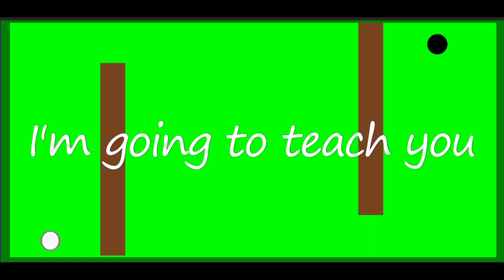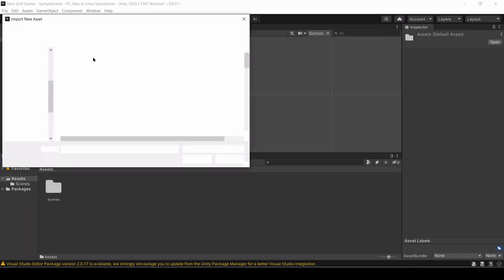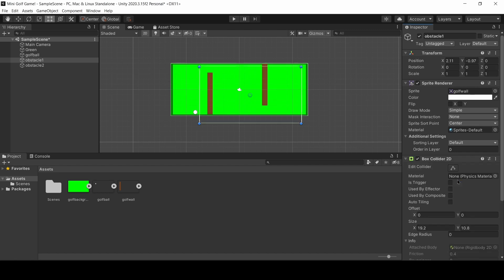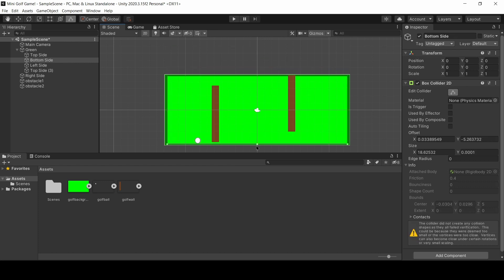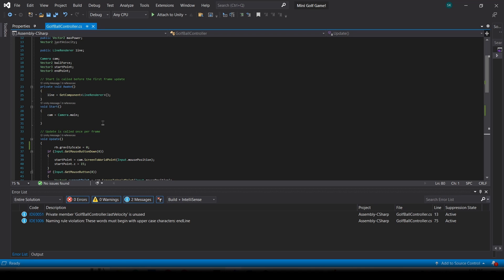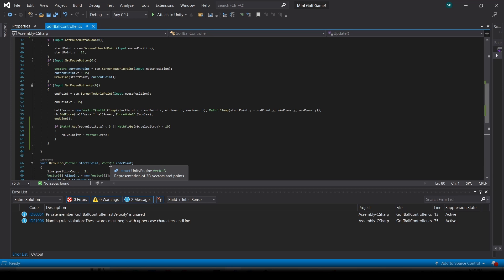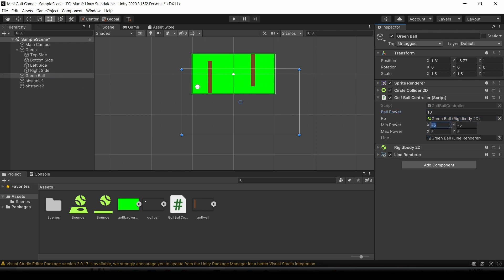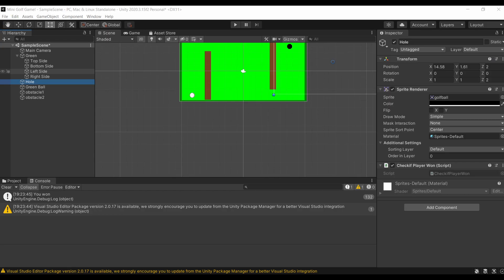How to Make A Simple 2D Golf Game in Unity (For Beginners)!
I upload Unity Tutorials and other tech related content every two weeks!

Comment down any feedback and enjoy!

Time Stamps:

0:00 Intro
0:08 Game Art
2:35 Setting up gameobject components
4:55 Coding the Controller Script
8:40 Physics 2d Material for Bounciness
9:11 Checking if Player Won Script
9:40 Outro